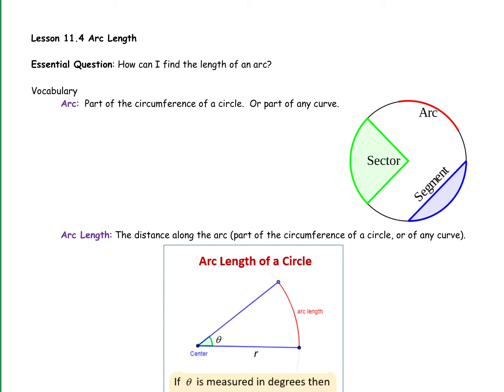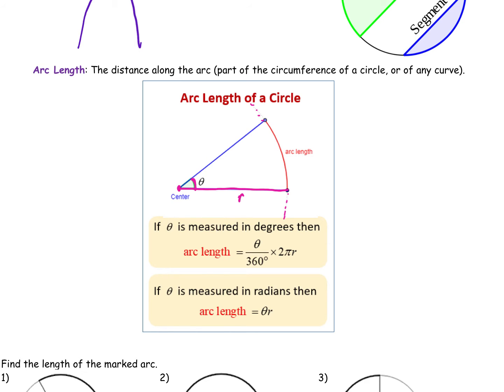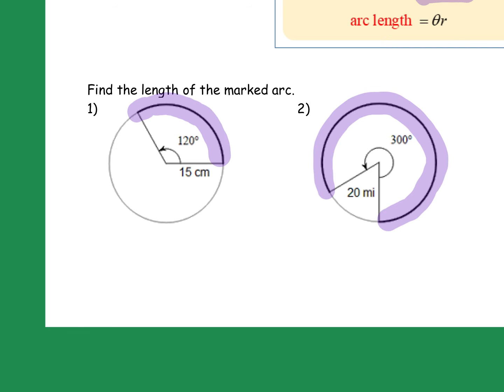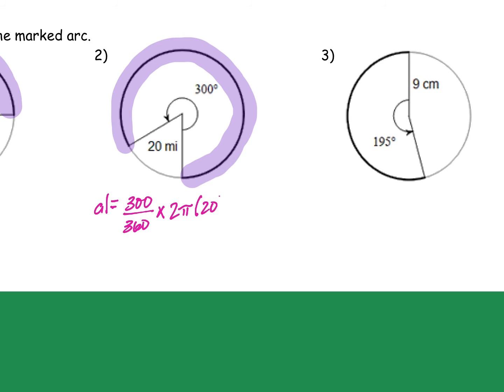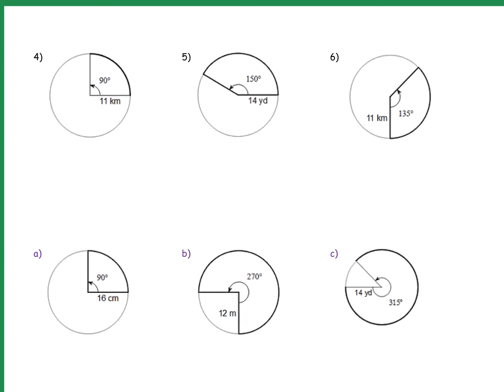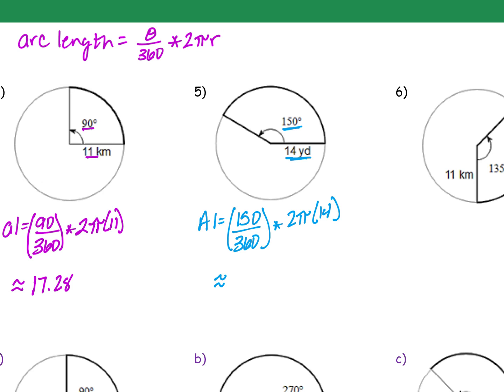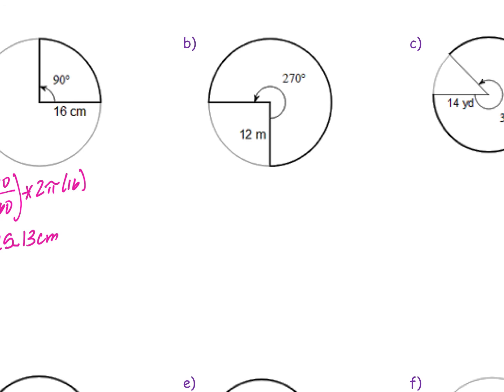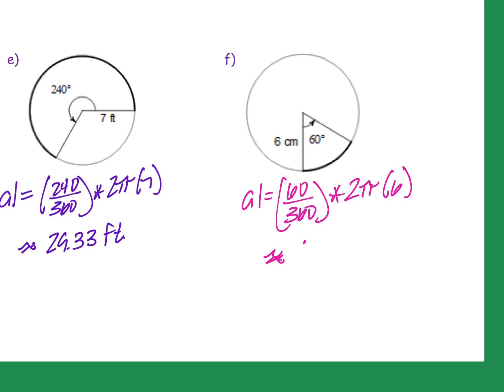Lesson 11.4 Arc Length.mp4